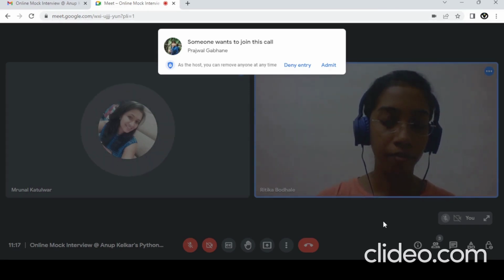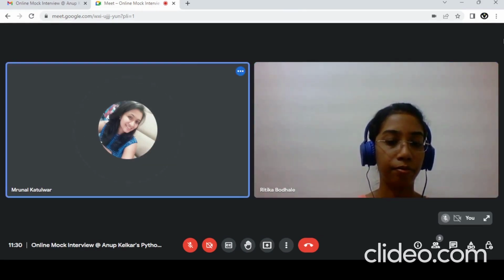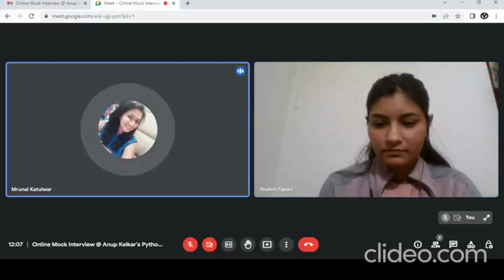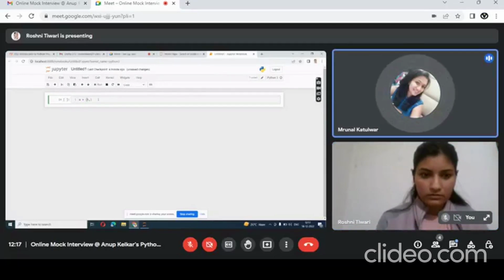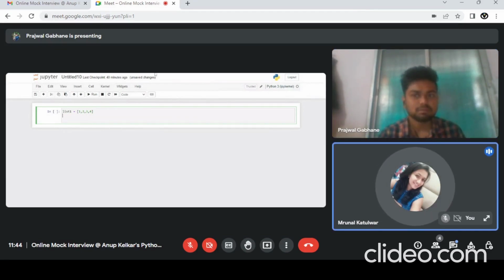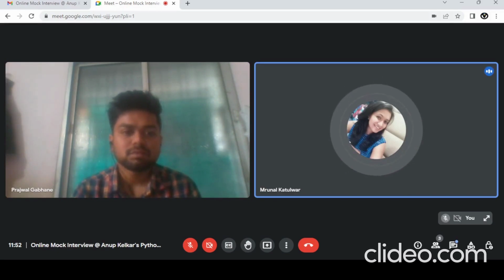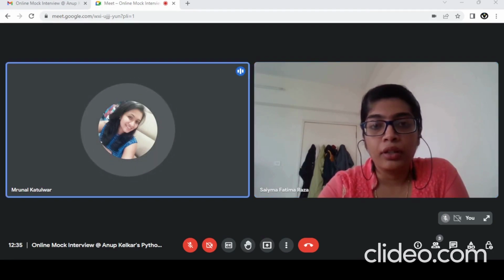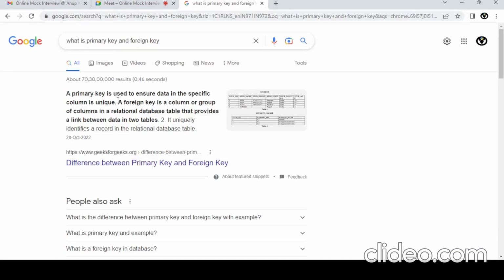9 | Mock Interview at Python Academy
Do check out how our students prepare for various job Interviews, for which a mock interview was held virtually at Anup Kelkar's Python Academy by an industry Expert!